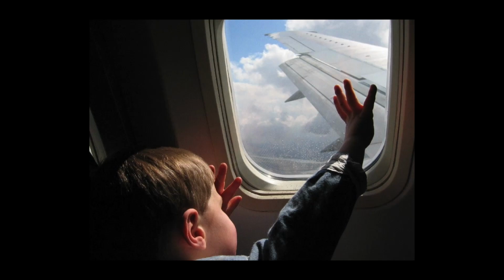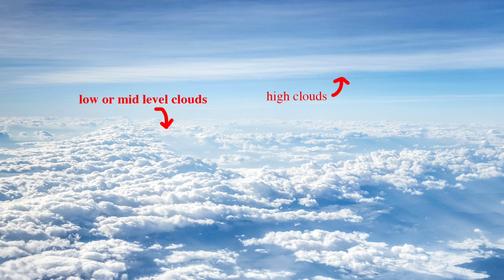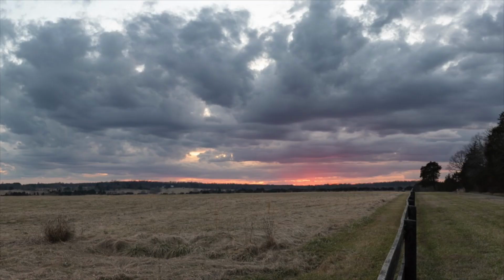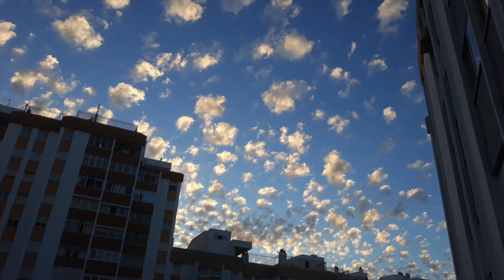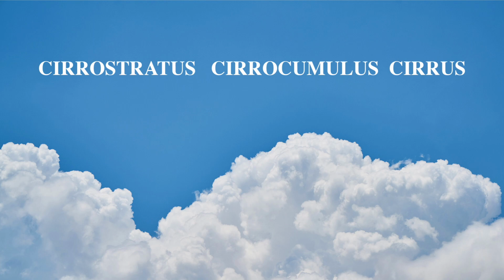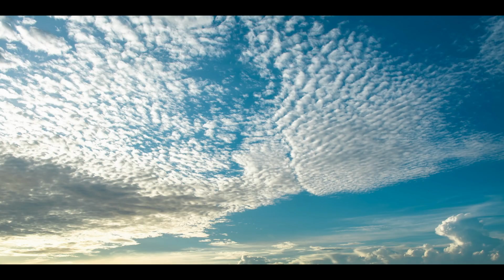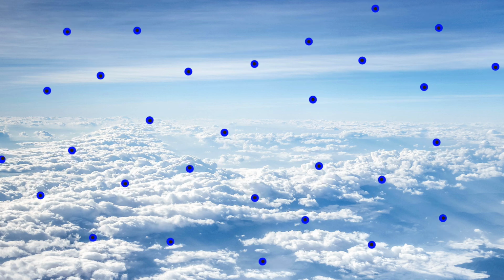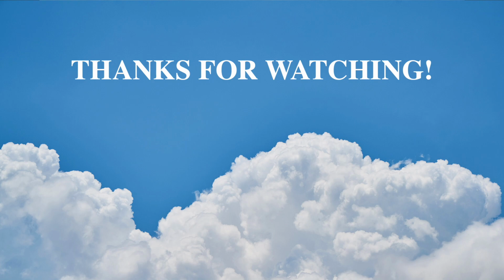Cloud Names The Easy Way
Music generously provided by @1mattmarvin (instagram)